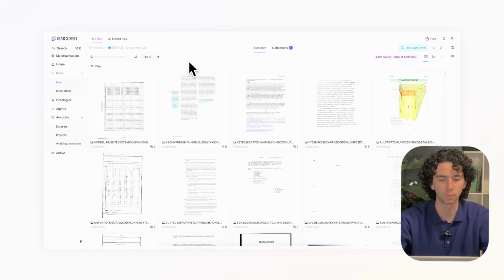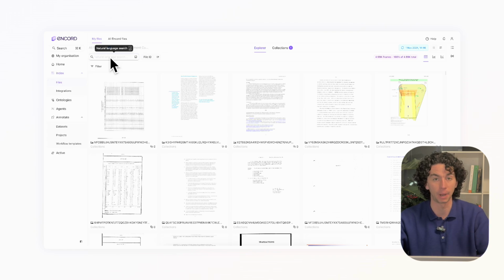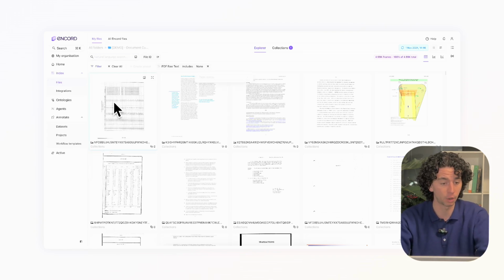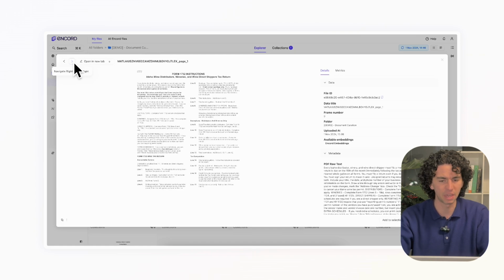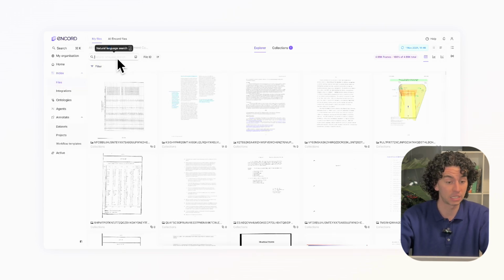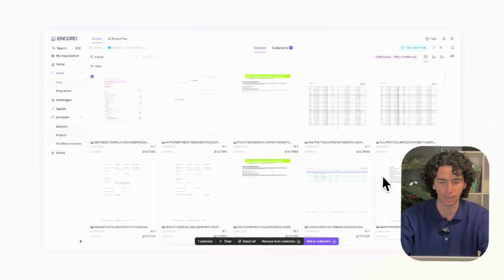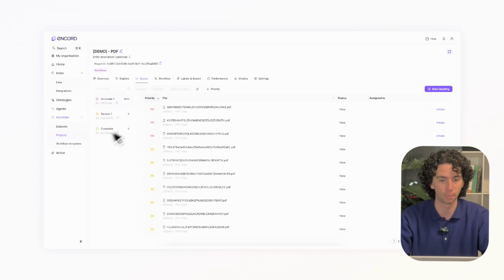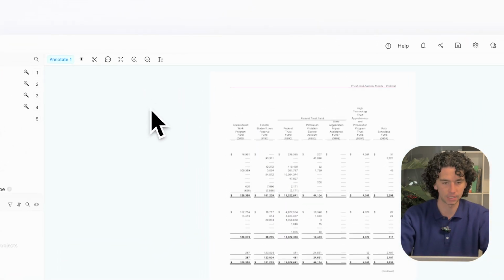How to Annotate Documents for Multimodal AI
Learn how to effectively annotate documents for multimodal AI models, integrating text, images, and more. This video covers key tips and best practices for preparing the data found in documents and PDFs to enhance model accuracy and versatility.

With Encord's multimodal capabilities, streamline LLM data workflows to accelerate the development of your LLMs and NLP models.